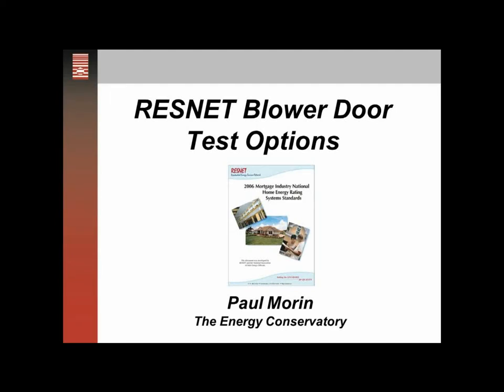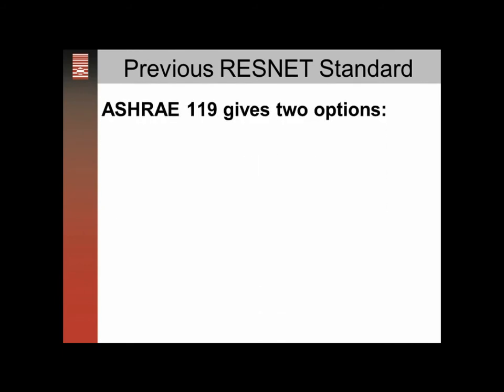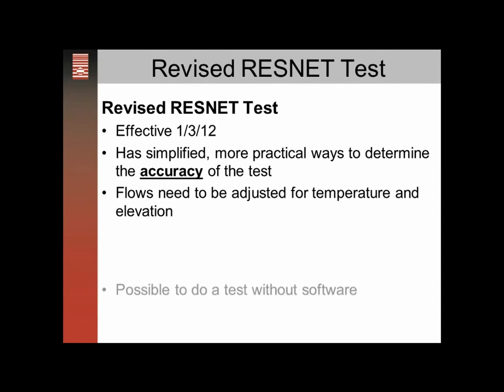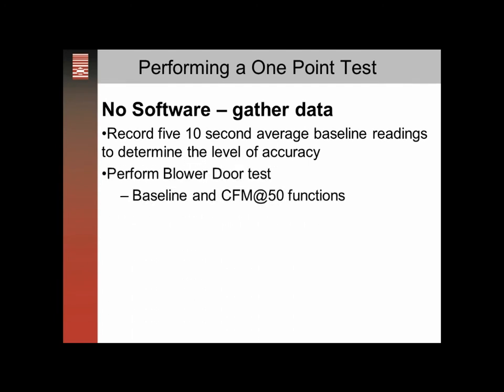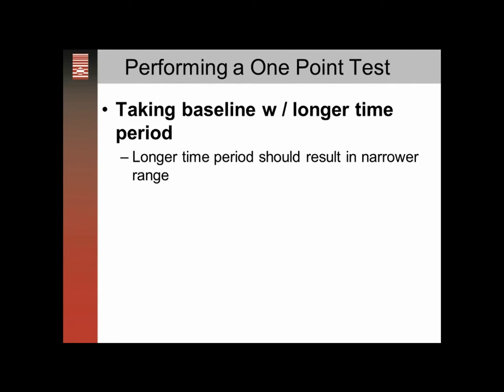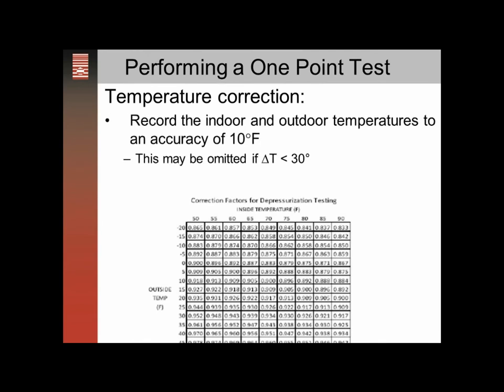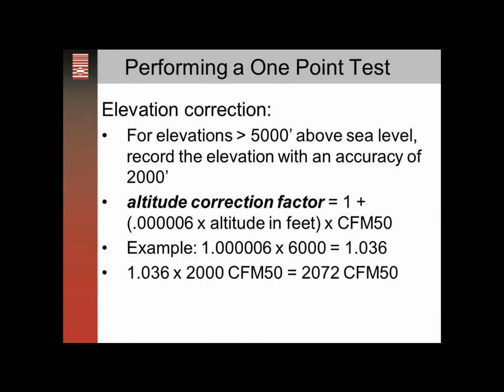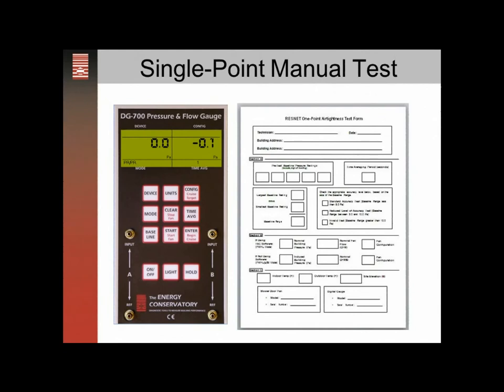RESNET Webinar - Part 1 - Introduction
This webinar describes the three Blower Door Test options that are now required in chapter 8 of the RESNET standard.  We show our new Quick Guide: Collecting Data for a Manual RESNET One-Point Airtightness Test.  We demonstrate doing the required calculations without software as well as demonstrating the iTEC RESNET and TECTITE 4.0 software options for manual data entry or automated testing.  You will also view the reports that the software can generate.